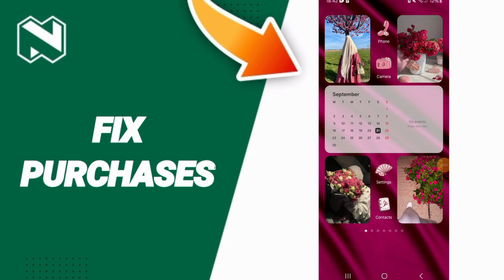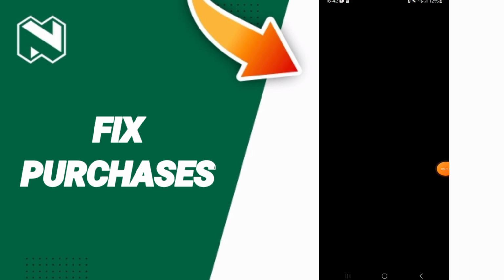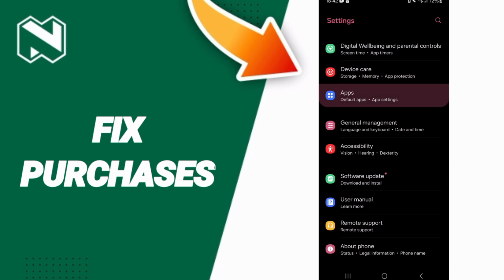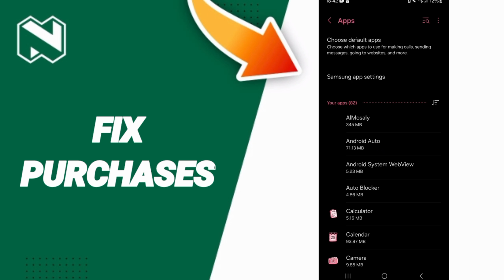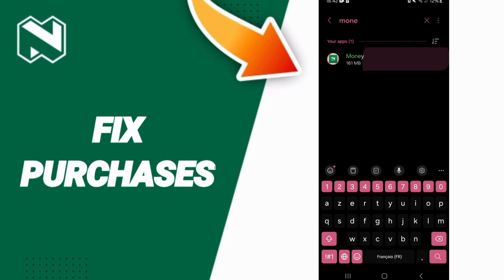How To Fix Purchases On Nedbank App